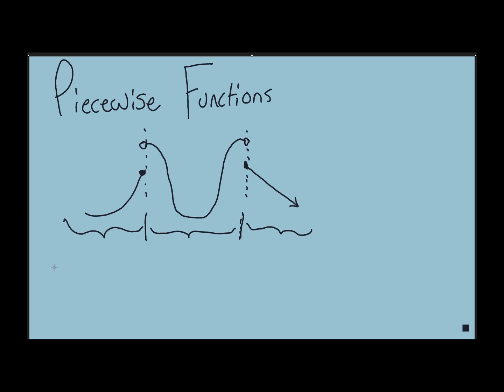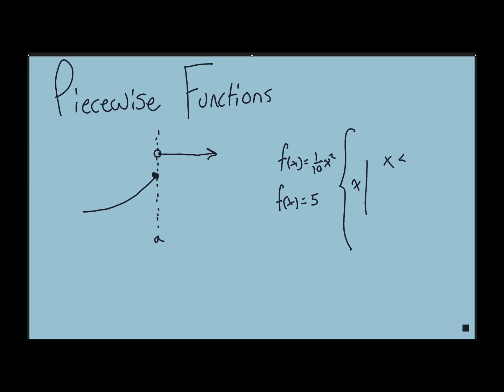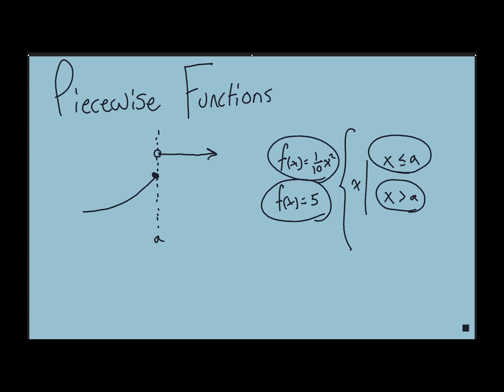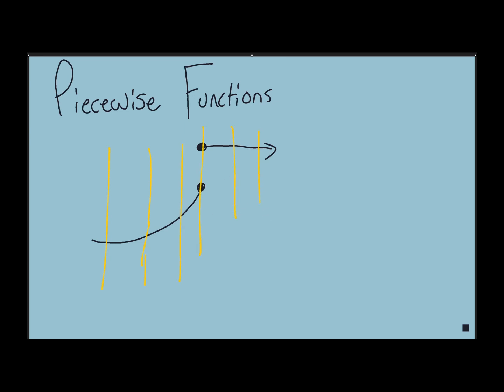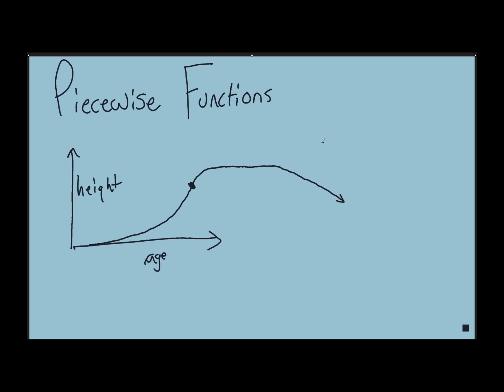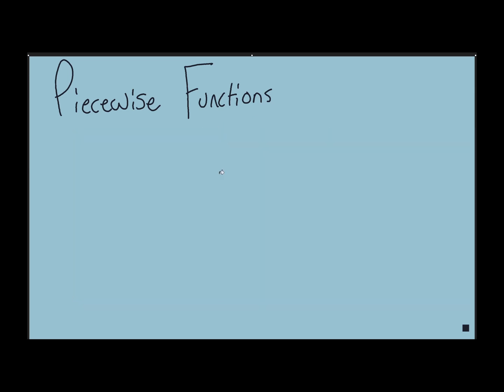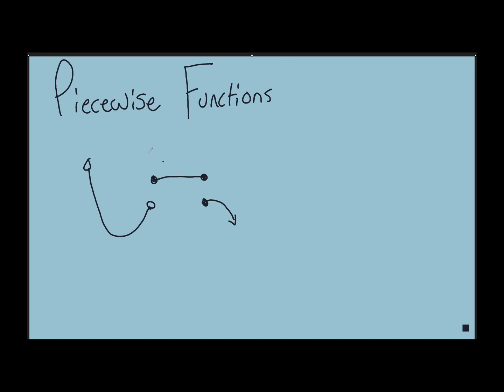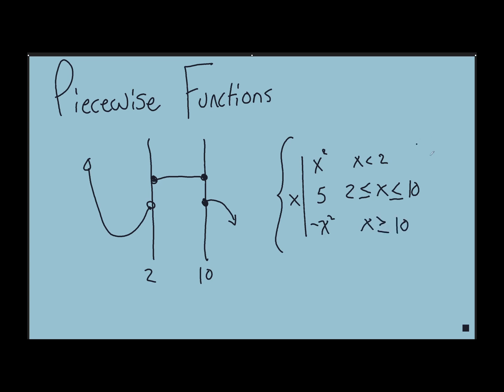Calculus Explainer: Piecewise Functions / Vertical Line Test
A quick way to understand how to view piecewise functions